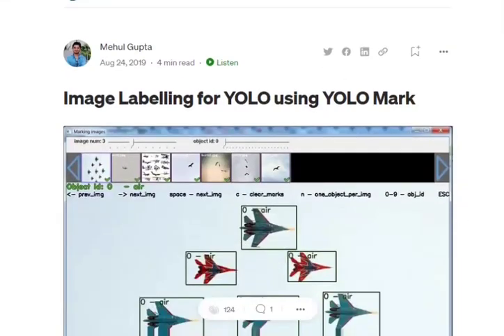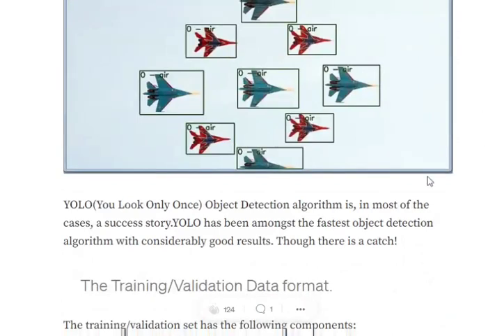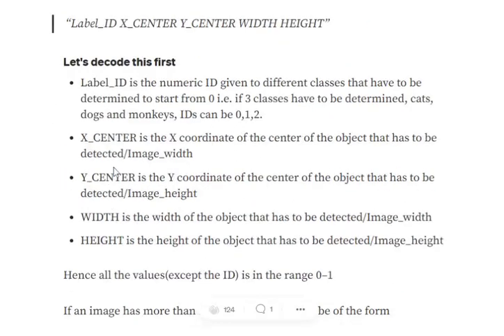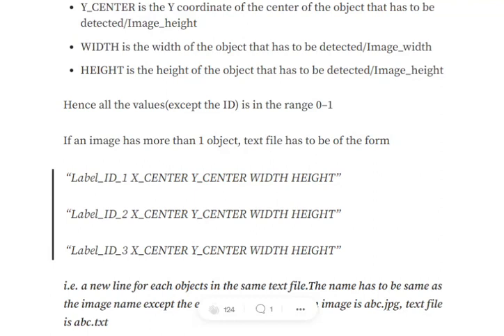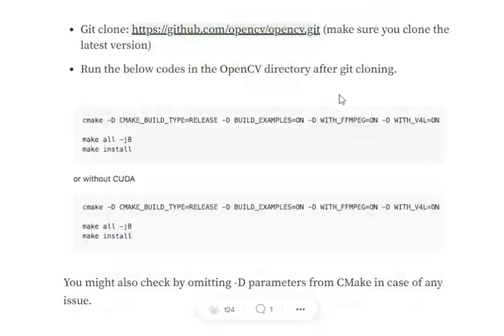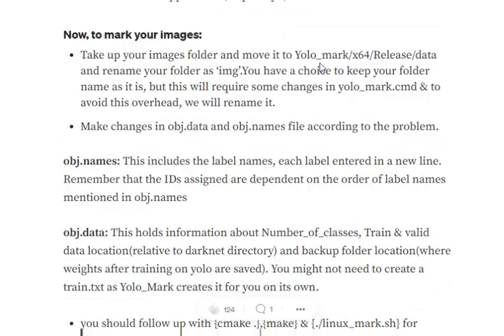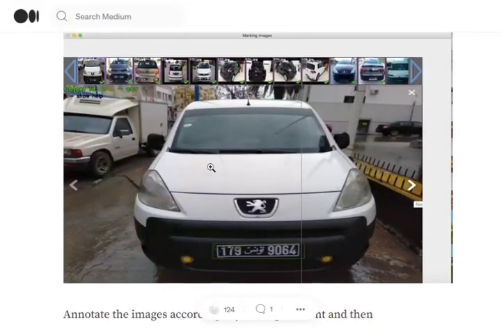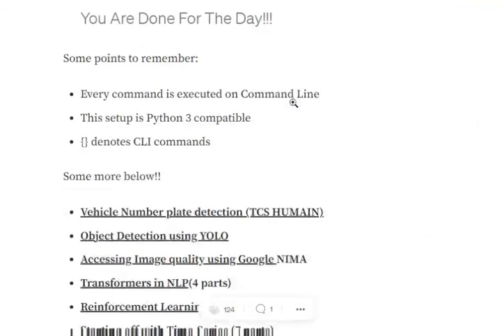What is YOLO Mark ?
YOLO mark is free data annotation tool that is built specially to annotate image for training YOLO object detection algorithm.